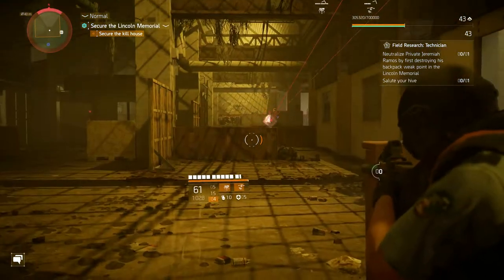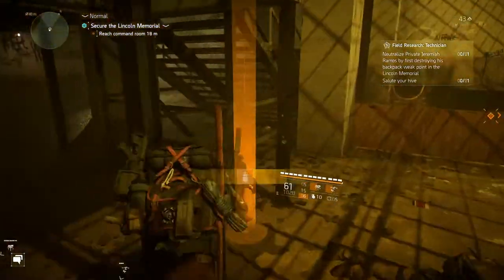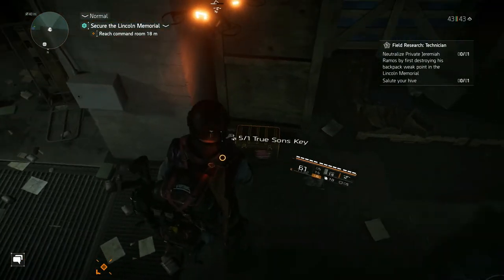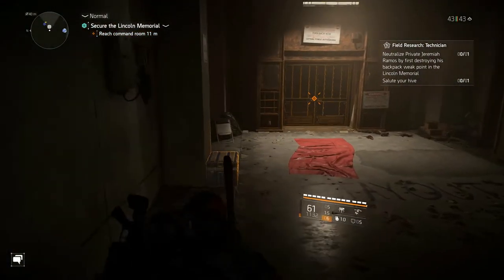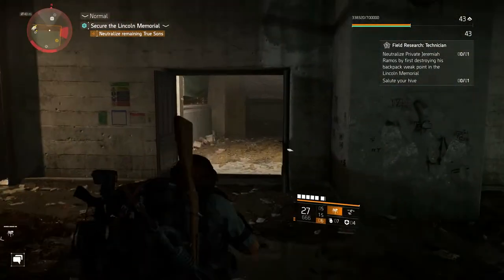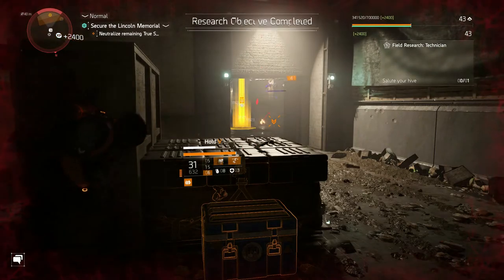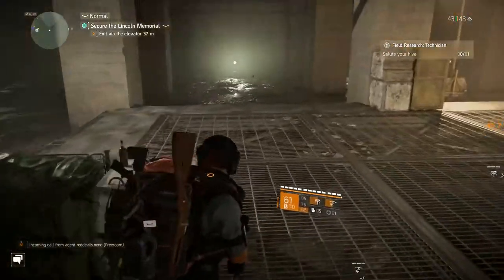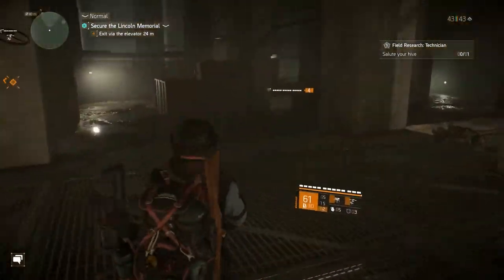Negative, Ramos! Jeremiah Ramos Lincoln Memorial Division 2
Tom Clancy's The Division 2 - Techician Stage 5 Negative, Ramos - Lincoln Memorial - Private Jeremiah Ramos.

As part of my field Researh: Techician Stage 5, I have to Neutralize Private Jeremiah Ramos by first destroying his backpack weak point in the Lincoln Memorial.

Objective Description:

Negative, Ramos

Kill Private Jeremiah Ramos by first destroying his backpack weak point in the Lincoln Memorial on normal difficulty or higher.

Research Objective Completed: Negative, Ramos

Arr Pee Gee! Captain Kendra Nelson Capital Building - Division 2

Tom Clancy's The Division 2 - Loot? Recalibration? Junk? Sell?

Best Ever Game Show